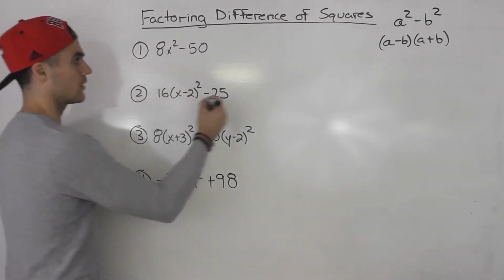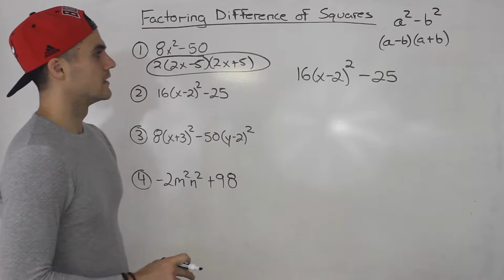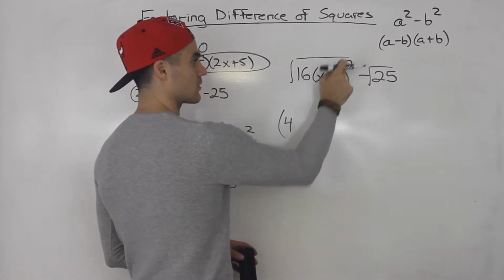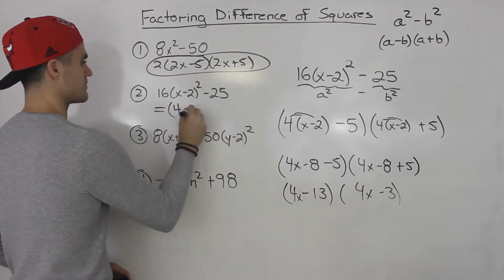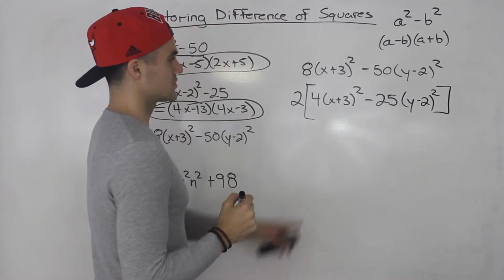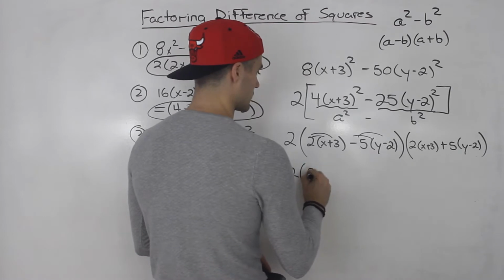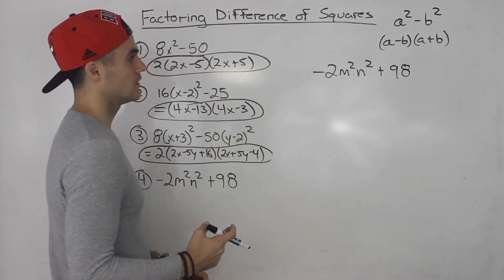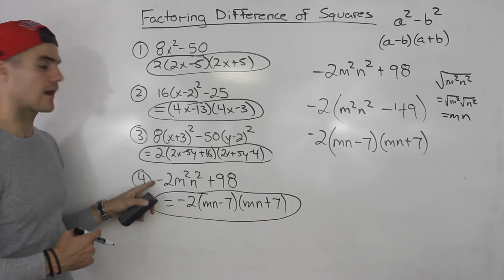MCR3U - Factoring by Difference of Squares 2 - Grade 11 Functions